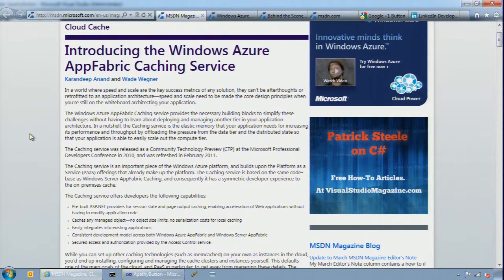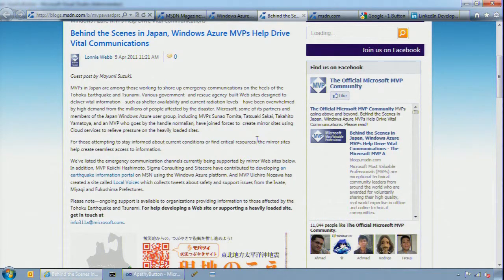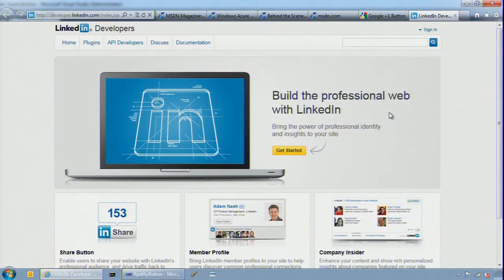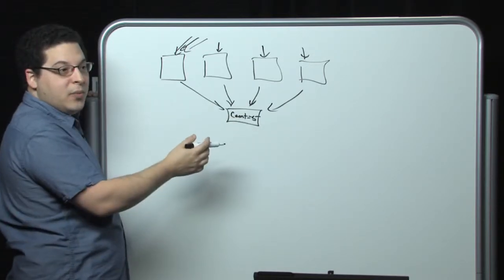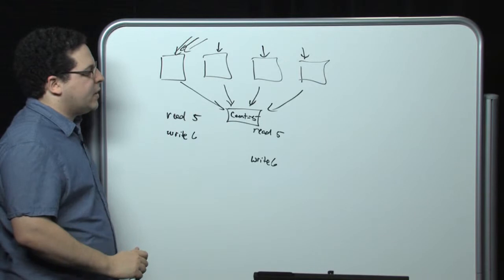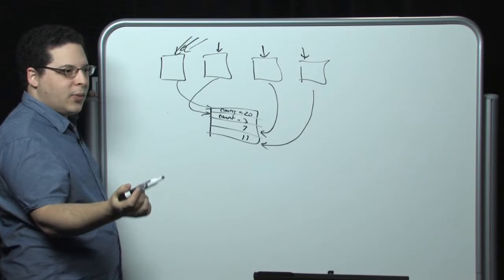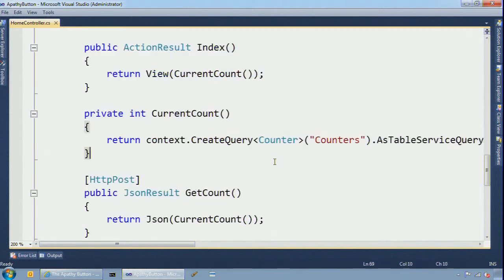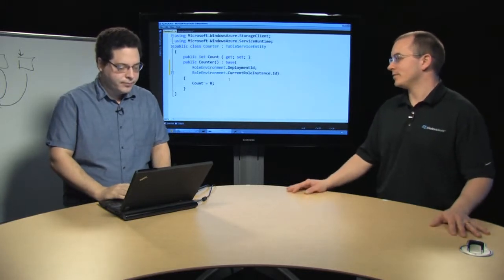Microsoft Azure Cloud Cover Show, Episode 43: Scalable Counters with Windows Azure